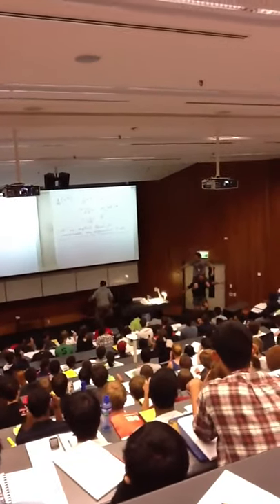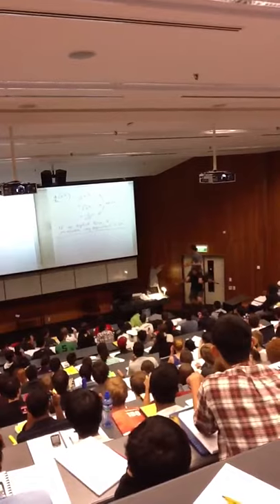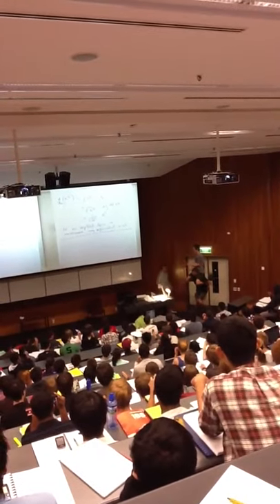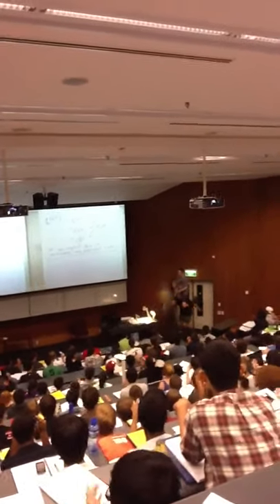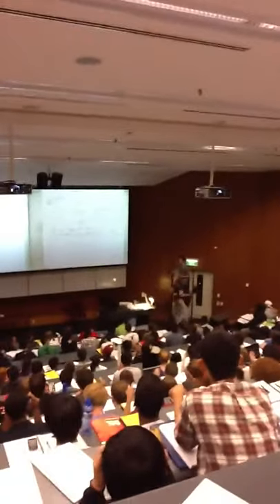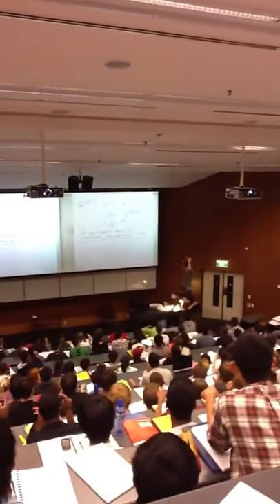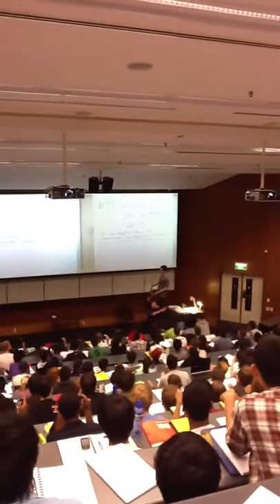Peter unicycles with someone juggling on his back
Peter biers